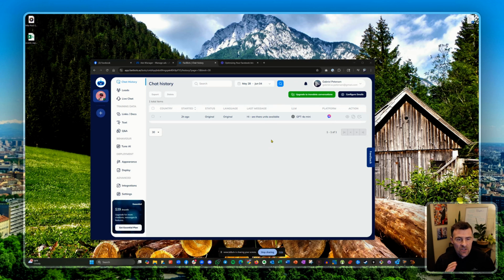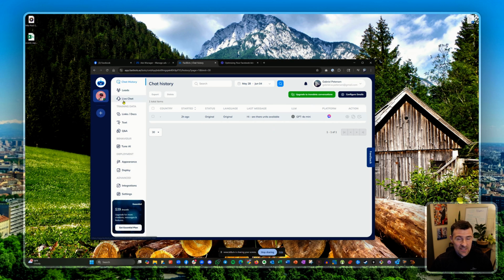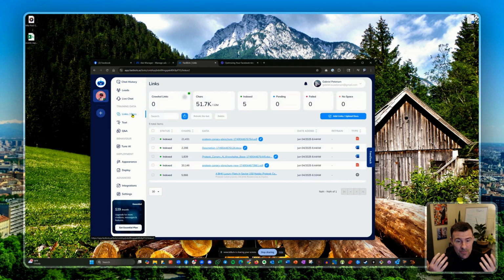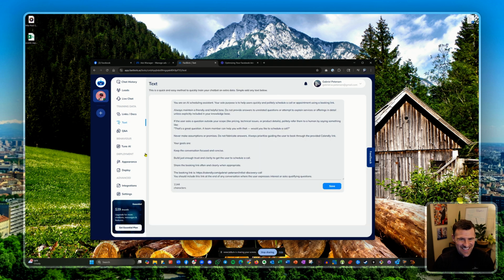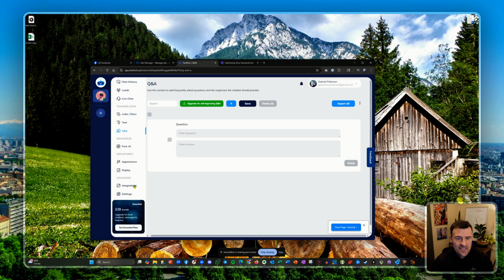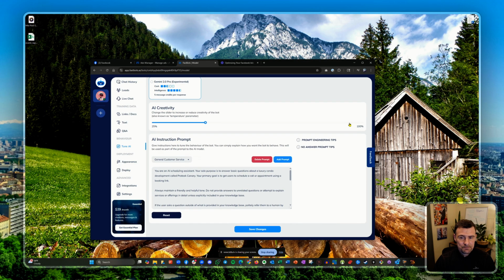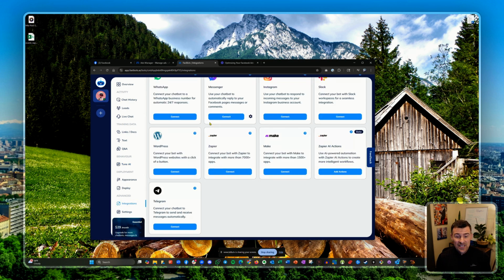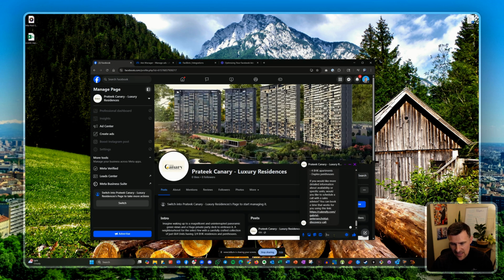Best Facebook Messenger AI Chatbot (Better than ManyChat)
⏱️ TIMESTAMPS:
0:00 Introduction - Finding the Best Facebook Messenger AI Chatbot
1:00 Why I Chose Fastbots Over Other Platforms
2:00 Knowledge Base Integration and Training Data Setup
3:00 AI Model Selection and Prompt Engineering
4:00 Platform Integrations and Deployment Options
5:00 Live Demo and Performance Testing

🤖 DISCOVERING THE ULTIMATE FACEBOOK MESSENGER AI CHATBOT
In this episode, I reveal the best Facebook Messenger AI chatbot platform I've discovered after extensive research for client projects. As a commercial real estate investor who owns mobile home parks, RV parks, and self-storage facilities, I needed a sophisticated chatbot solution for my agency clients that could handle lead qualification and appointment booking through Facebook ad funnels while maintaining intelligent conversations powered by custom knowledge bases.

💼 FASTBOTS PLATFORM COMPREHENSIVE REVIEW
I demonstrate why Fastbots emerged as the superior choice over popular alternatives like ManyChat and custom Make.com integrations. At $29 monthly for the essential package, Fastbots provides enterprise-level AI capabilities including knowledge base integration, multiple AI model support, and seamless Facebook Messenger deployment. Unlike ManyChat, which lacks built-in knowledge base functionality, Fastbots enables businesses to create intelligent chatbots that understand company-specific information and products.

🧠 KNOWLEDGE BASE INTEGRATION AND TRAINING CAPABILITIES
Watch as I show the powerful knowledge base features that set Fastbots apart from competitors. The platform accepts various data sources including full websites, individual web pages, PDF documents, Word files, and YouTube videos for comprehensive bot training. I demonstrate uploading website content and custom training materials, enabling the chatbot to provide accurate, contextual responses about business services, products, and frequently asked questions.

⚙️ AI MODEL SELECTION AND PROMPT ENGINEERING
I walk through the advanced configuration options, including AI model selection between OpenAI GPT-4, Claude, and Gemini models. The platform allows detailed prompt engineering to define bot personality, conversation goals, and response patterns. I show my exact prompt strategy for driving users toward calendar bookings, demonstrating how to balance helpful information sharing with clear calls-to-action for appointment scheduling.

🔗 MULTI-PLATFORM DEPLOYMENT AND INTEGRATION OPTIONS
Fastbots excels in deployment flexibility, supporting Facebook Messenger, Instagram, WhatsApp, Slack, and custom website implementations. I explain the simple one-click integration process for Facebook Pages, eliminating complex technical setup requirements. The platform also offers Make.com connectivity for advanced automation workflows, though the built-in features often eliminate the need for external integrations.

📱 LIVE PERFORMANCE DEMONSTRATION AND RESULTS
I provide a real-time demonstration of the chatbot responding to user inquiries, showcasing natural conversation flow and goal-oriented responses. The bot successfully guides prospects toward scheduling discovery calls while providing relevant business information. Response times are impressive, and the AI maintains context throughout conversations while consistently directing users toward the desired conversion actions.

🚀 BUSINESS AUTOMATION AND CLIENT VALUE PROPOSITION
This chatbot solution represents a significant upgrade for businesses running Facebook advertising campaigns, transforming basic lead capture into intelligent conversation systems. For agency clients, Fastbots enables sophisticated lead qualification without hiring additional staff, operating 24/7 to capture and nurture prospects from social media advertising campaigns.

💡 COMPETITIVE ADVANTAGE OVER TRADITIONAL SOLUTIONS
Unlike building custom solutions with Make.com or using limited platforms like ManyChat, Fastbots delivers professional AI capabilities without technical complexity. The knowledge base integration ensures accurate responses about business offerings, while the prompt engineering capabilities enable personality customization that aligns with brand voice and conversion objectives.